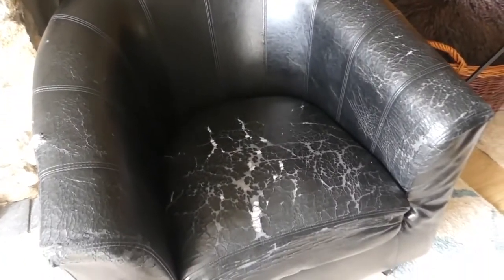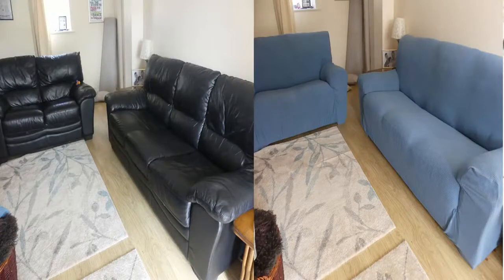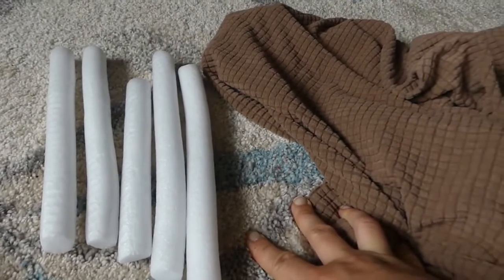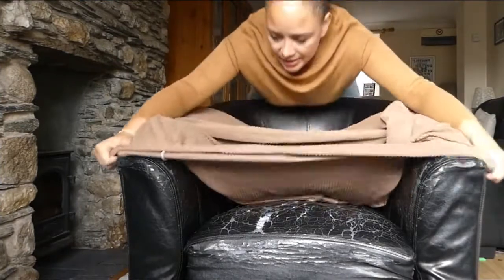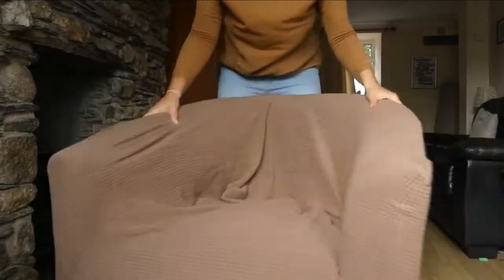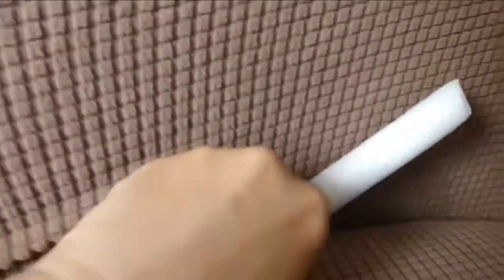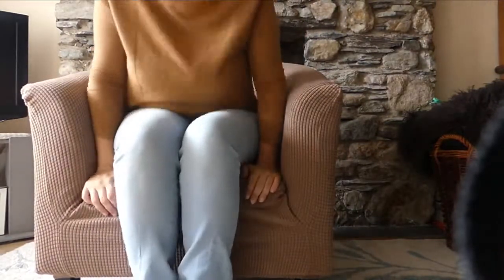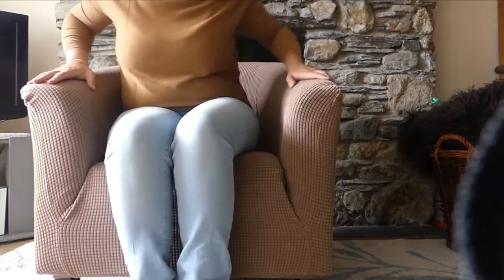чехол кресло трикотаж